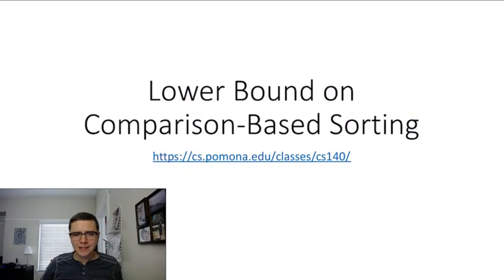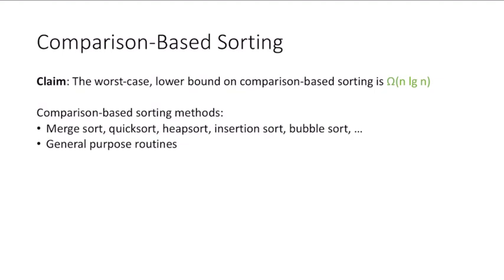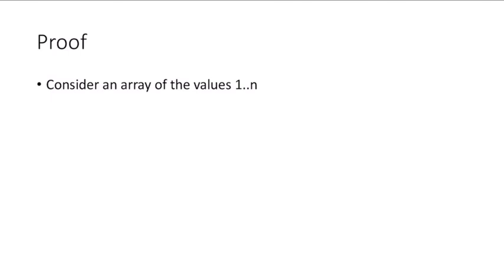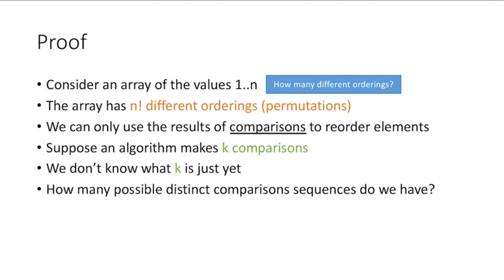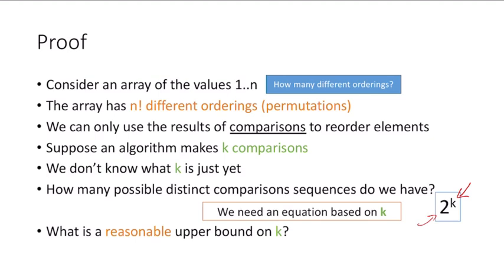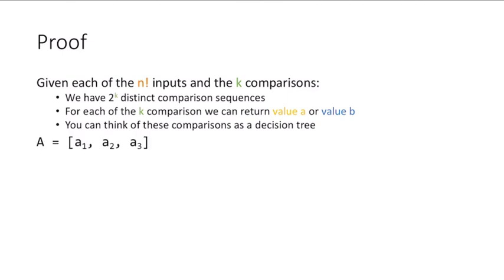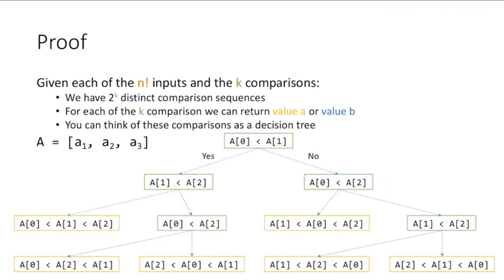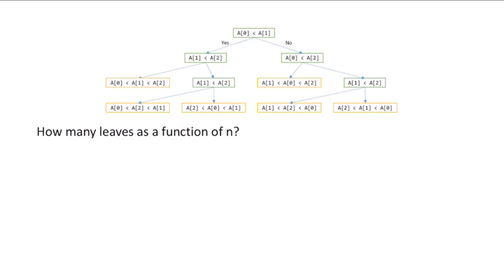Sorting Bound 1: Sorting decision trees